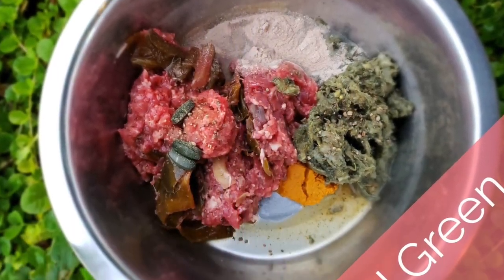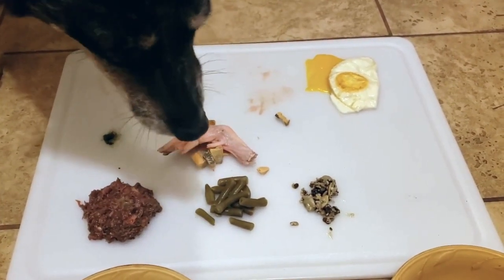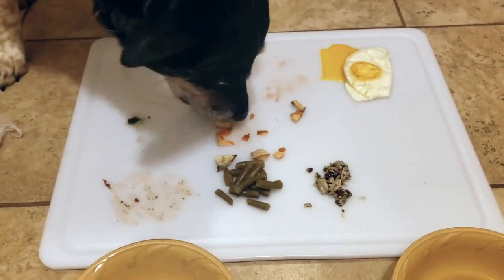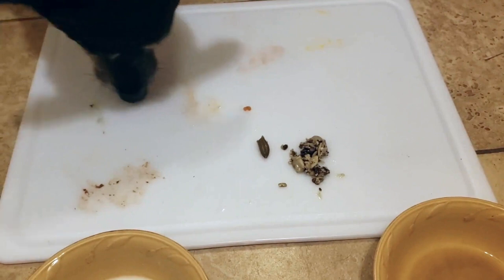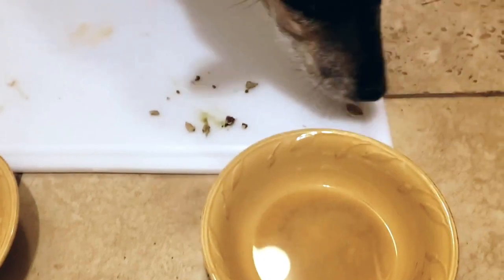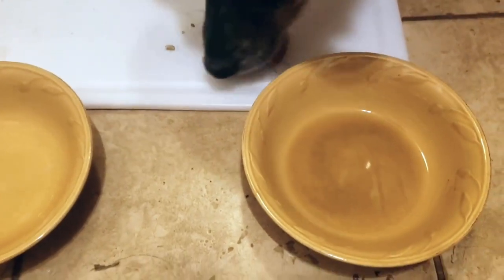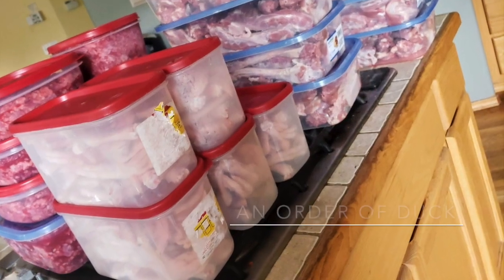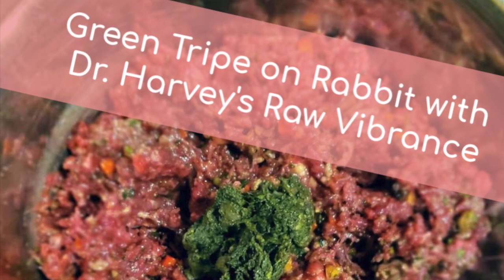Allowing My Raw Fed Dog to Choose Her Food - Does it Work?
In this video, one of our dogs, Zoey, chooses her food.  Instead of adding everything to a bowl, I decided to lay everything out separately on a cutting board that I purchased at Fred Meyer for $4.  The idea is that instead of having everything mixed in a bowl with an overwhelming scent, we should break it out so that our dogs can scent everything individually and choose what they want/need.  Does it work?  Well, for Zoey, I don't know.  But it was fun to do and watch her choose what she would eat and in what order.

And my books...